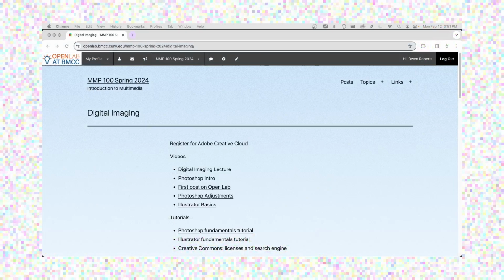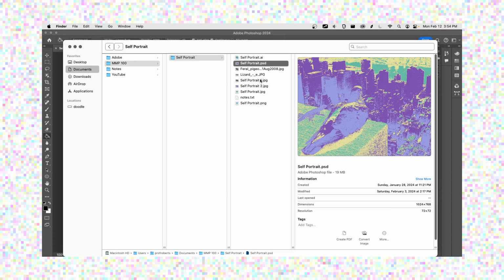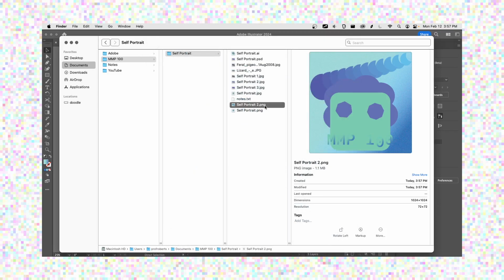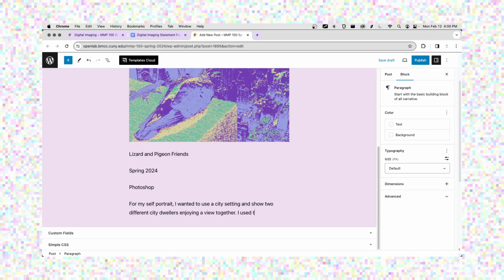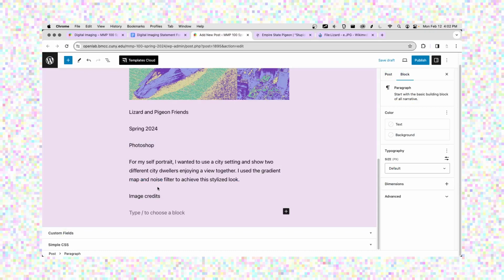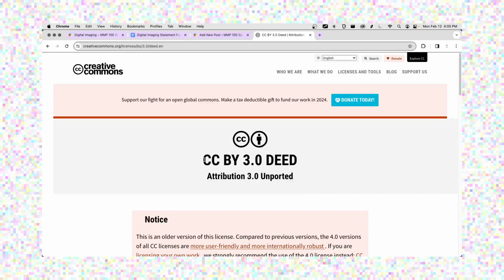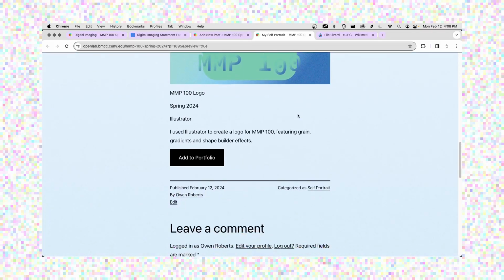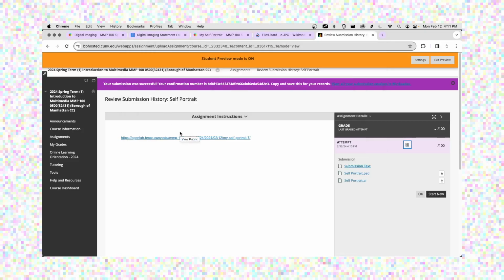Self Portrait Submission ~ MMP 100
This video covers the steps for submitting the self portrait assignment.

00:00 ~ Intro and rundown
01:45 ~ Export images
06:12 ~ Create Open Lab post
09:15 ~ Image credits
17:29 ~ Blackboard submission